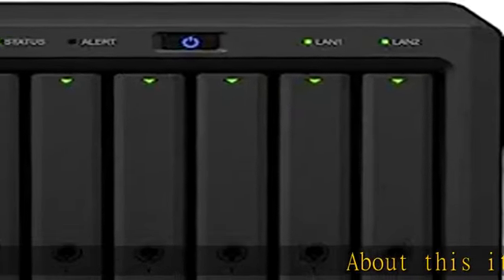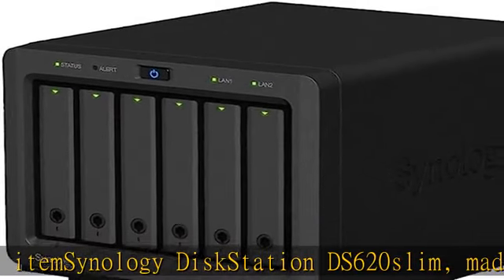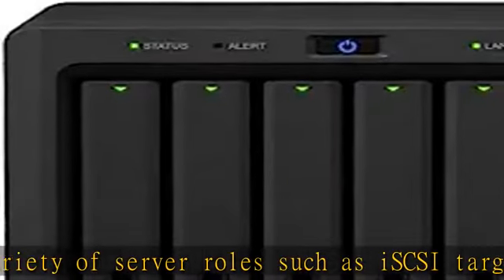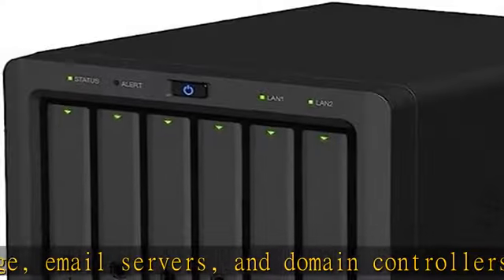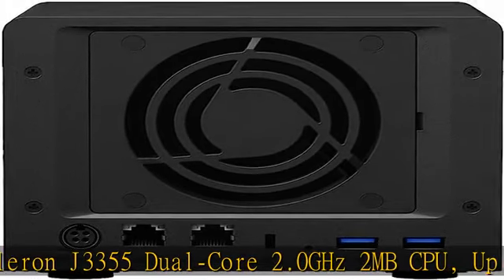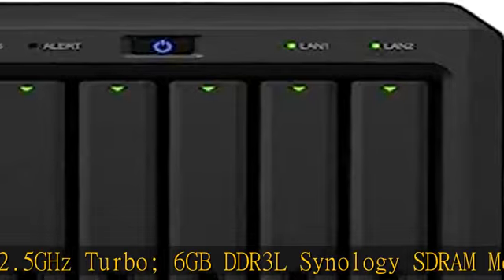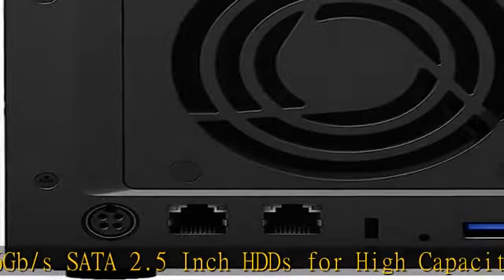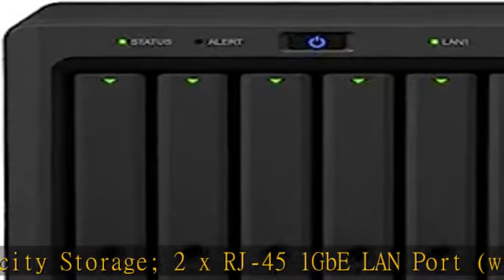Synology DiskStation DS620slim iSCSI NAS Server with Intel Celeron Up to 2.5GHz CPU, 6GB Memory, 12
Synology DiskStation DS620slim iSCSI NAS Server with Intel Celeron Up to 2.5GHz CPU, 6GB Memory, 12TB HDD Storage, DSM Operating System